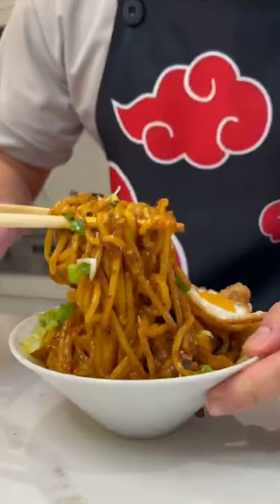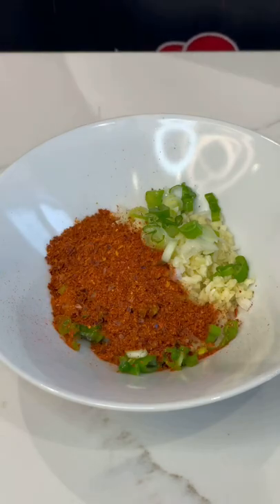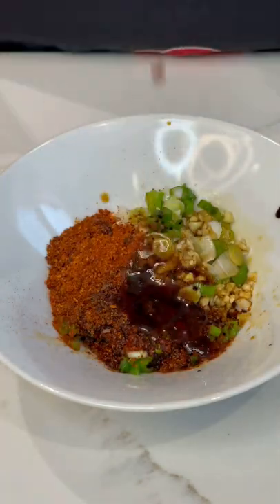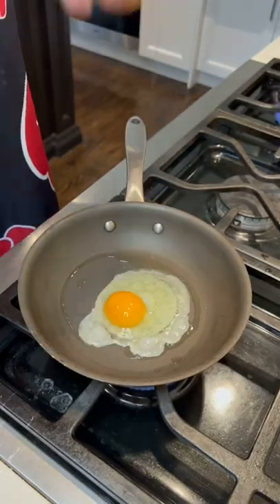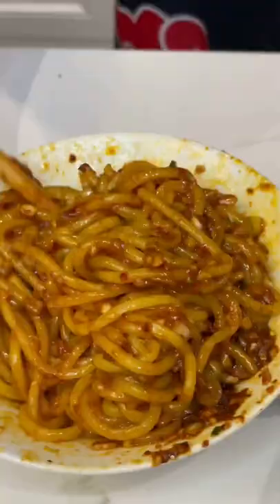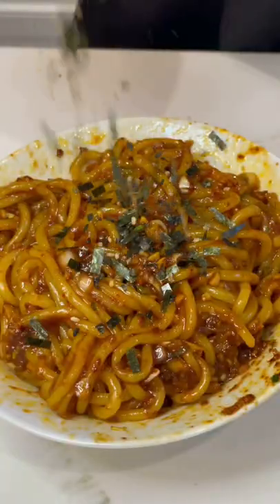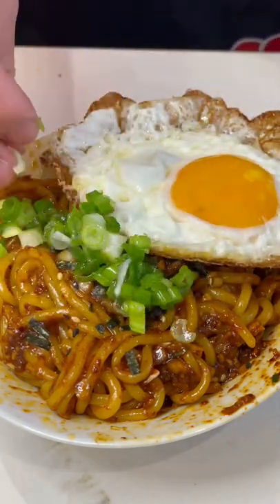10 minute chili garlic noodles